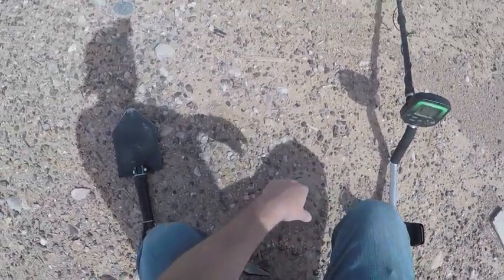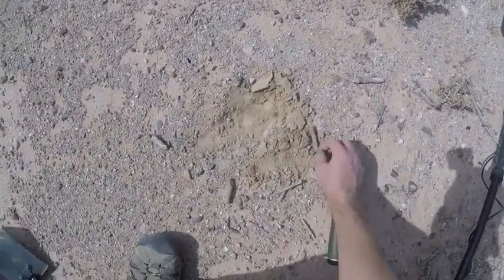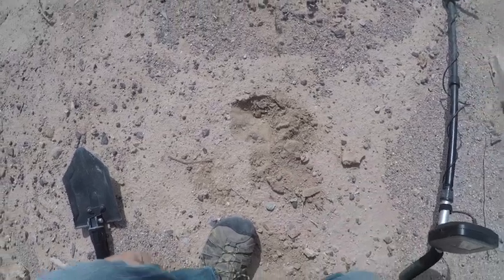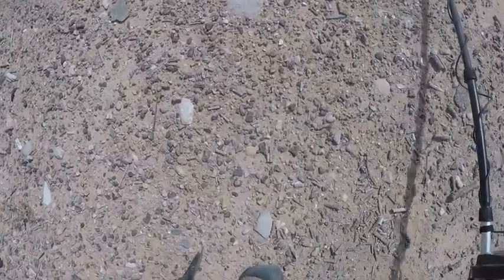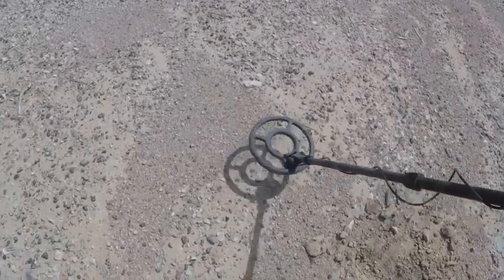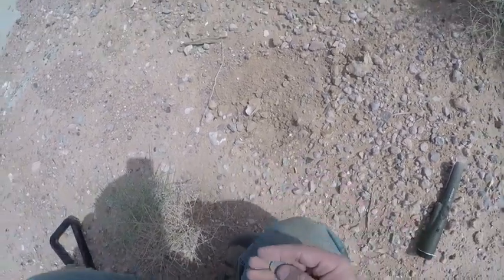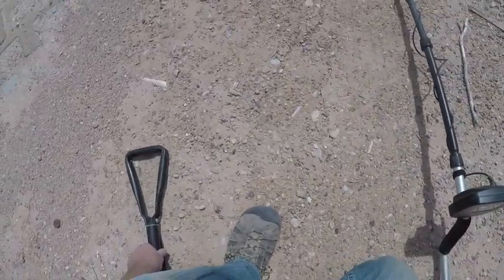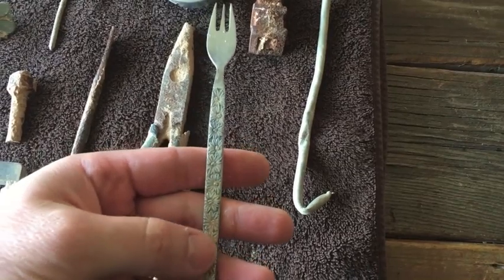Episode 1 Coin Overload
This is my first Youtube video of many to come! This week I am hunting a new property that pays off...literally! This is the most coins I've found in one place! Enjoy